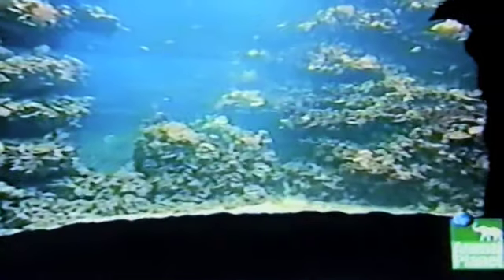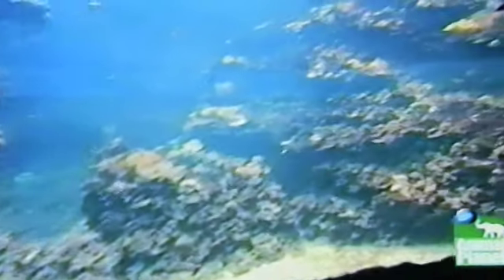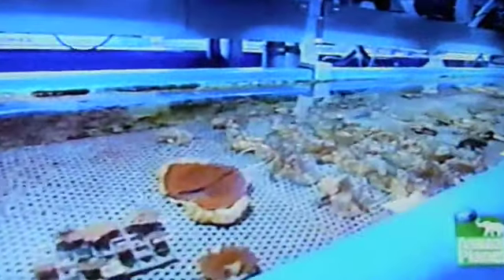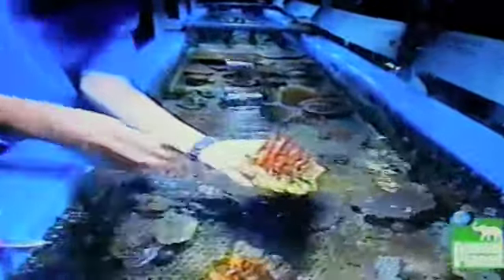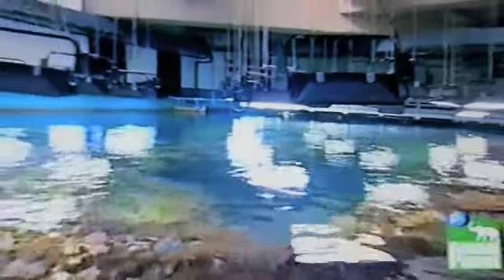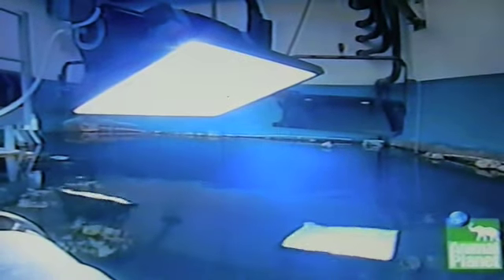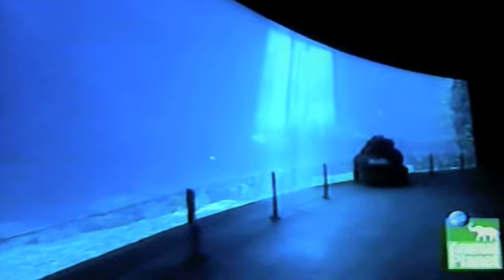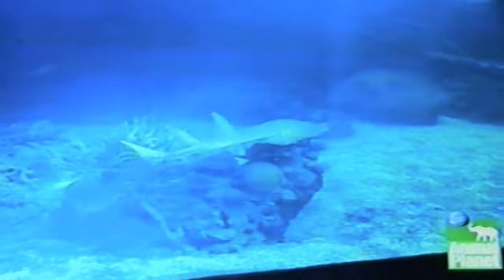Ultimate Zoo 9_3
PLEASE READ!
*NOTE* THIS IS NOT CREATED BY ME AND I DO NOT OWN THIS SHOW!!! THIS SHOW BELONGS TO ANIMAL PLANET!

Now, with that out of the way, I'll tell you the layout of this. The Ultimate Zoo was a series that showed for several months in the early 2000's. This show goes around, film, and document some of the greatest zoo exhibits in the world.

Ps: These were recorded on vhs tape when the show was up and I used a camcorder to film and record it from the VHS and into the computer, so bear with me on some issues.